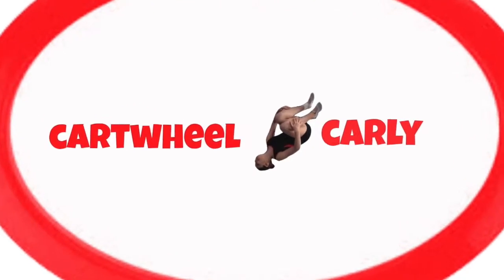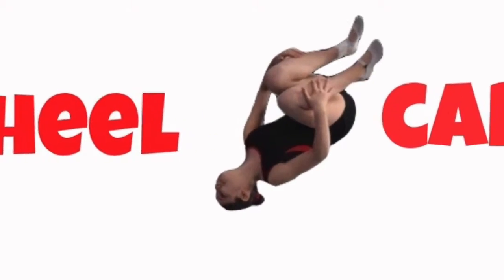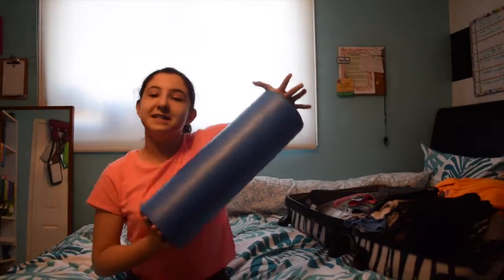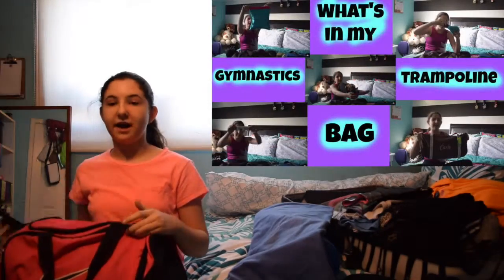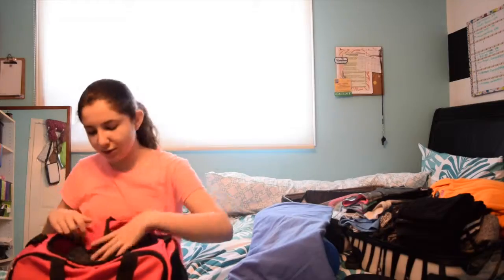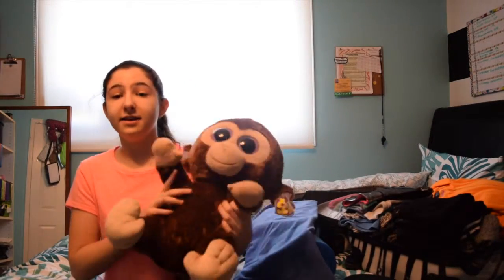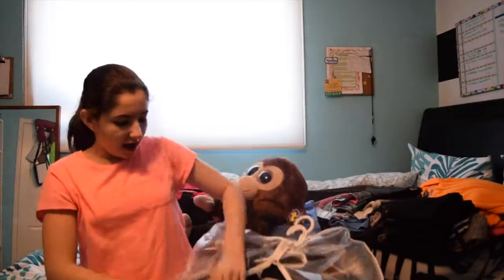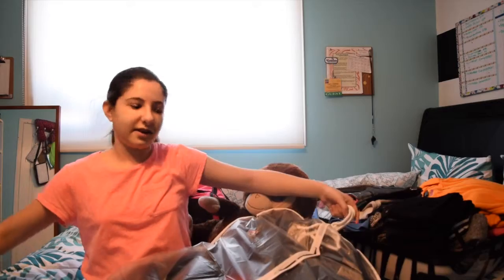Packing For Competition | Cartwheelcarly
♡  OPEN FOR MORE CARTWHEELCARLY ♡

I upload every Trampoline Tuesday

Don’t forget to give a “thumbs up” and

Also, comment any video or music you want down to hear below.

Common questions
♡ Age - 14
♡ Grade - 9th, Freshman

♡ Carly ♡